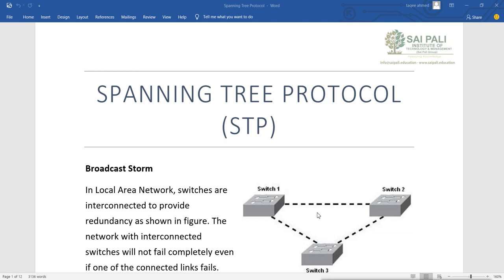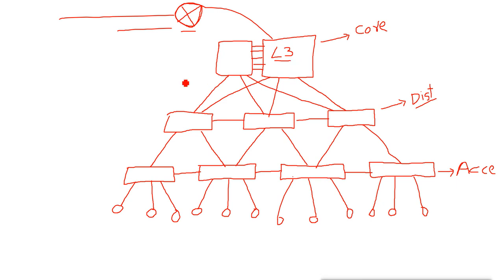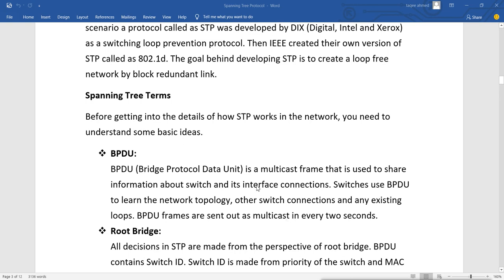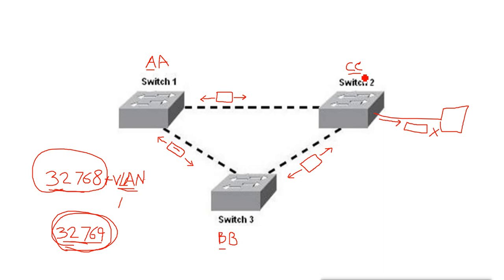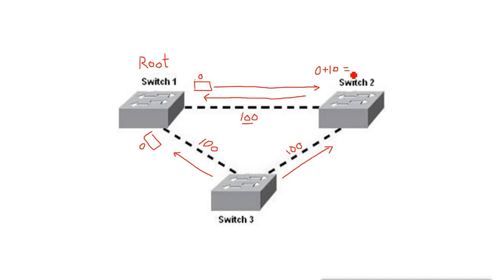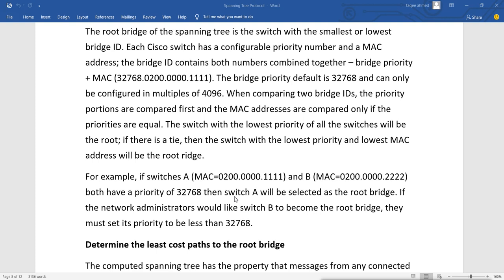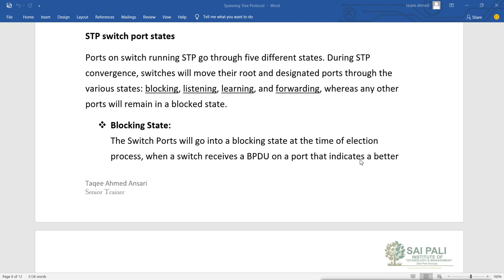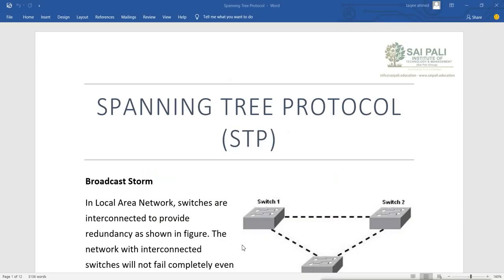Introduction of STP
This video is about basic introduction of STP.